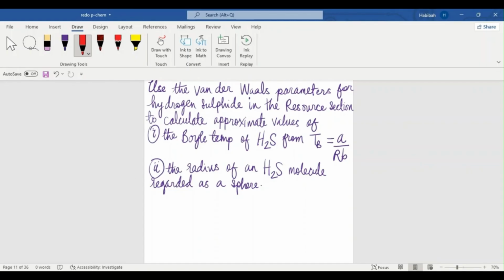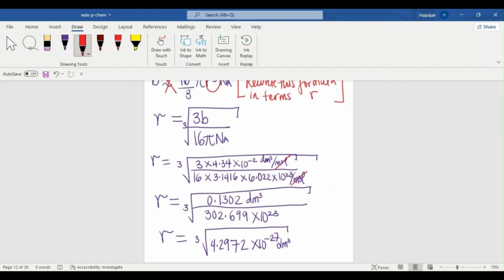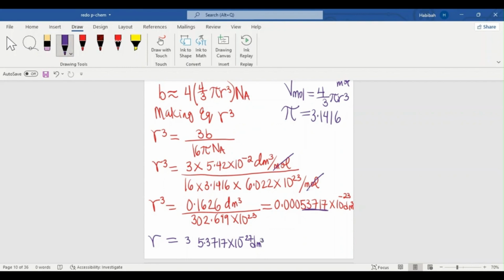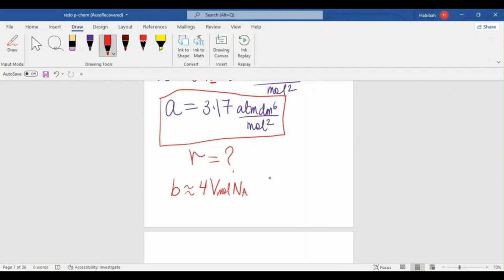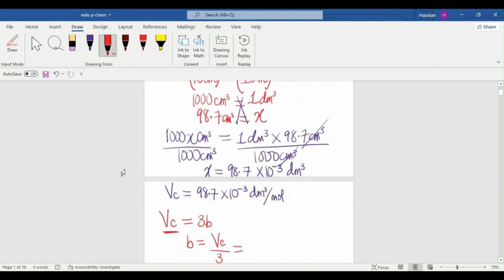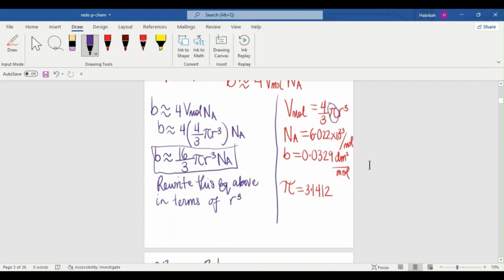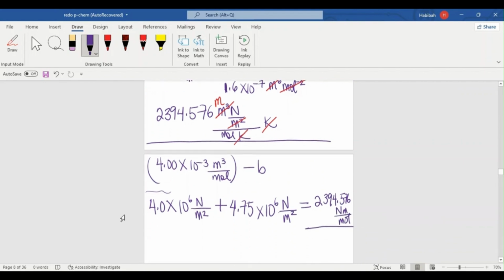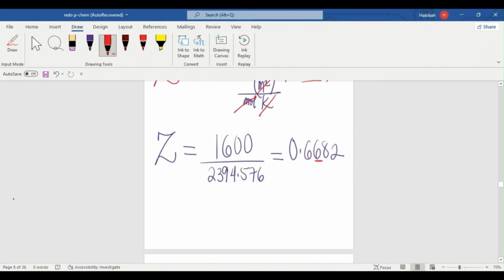VAN DER WAALS GAS - Final Exam Review (PART 3) | BOYLE TEMPERATURE, CRITICAL PVT, RADIUS OF MOLECULE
Physical Chemistry - VAN DER WAALS GAS - Final Exam Review (PART 3) | BOYLE TEMPERATURE, CRITICAL PVT, RADIUS OF MOLECULE. Book used - ATKINS Physical Chemistry 11th Edition.